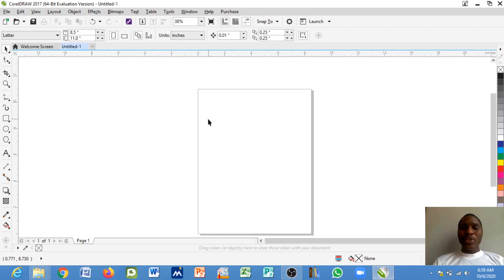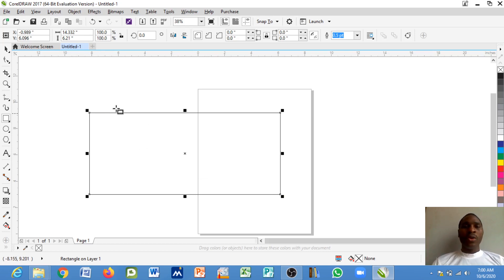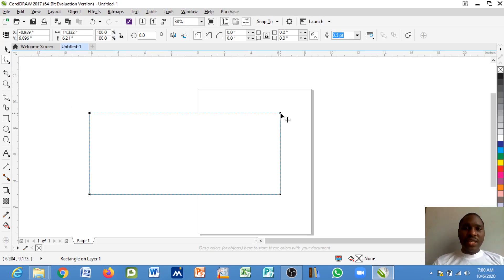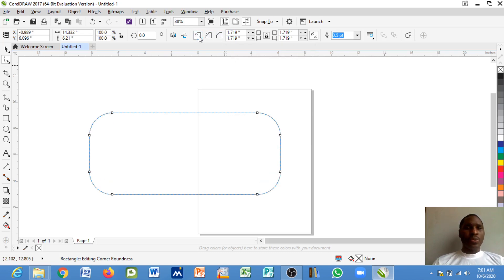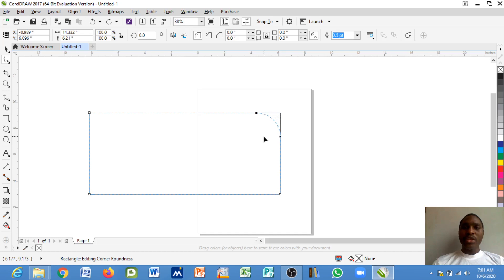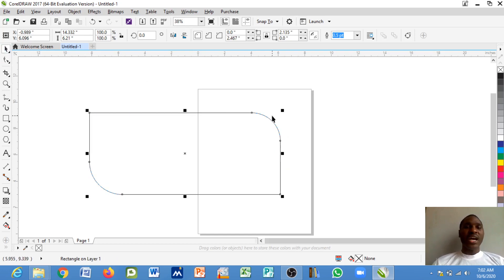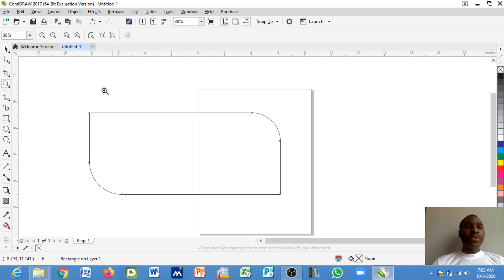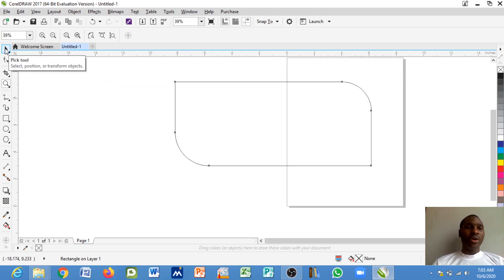how to Shape the nodes of basic shapes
This a guide on how you can Shape the nodes of basic shapes.